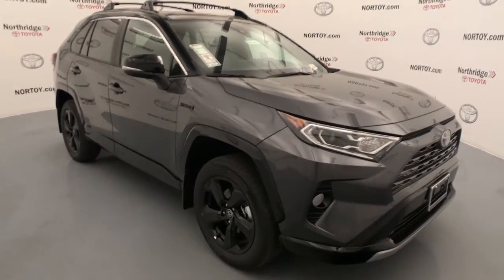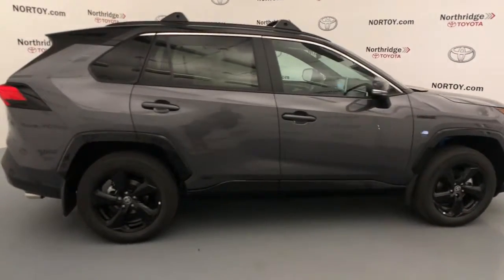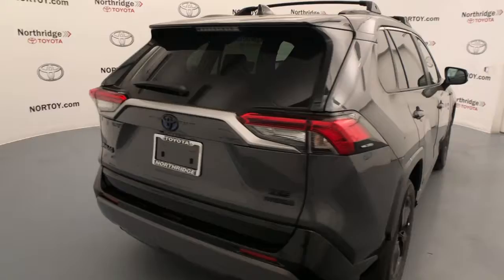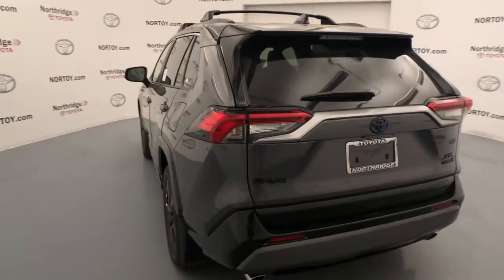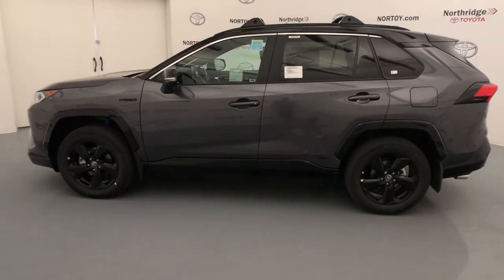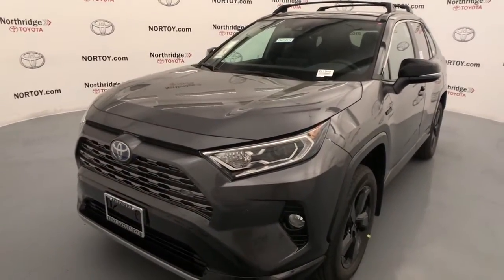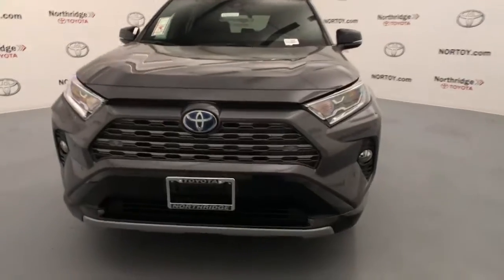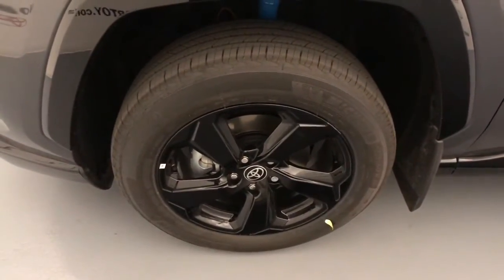2021 Toyota RAV4_Hybrid Northridge, Woodland Hills, CA 211940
Magnetic Gray New 2021 Toyota RAV4_Hybrid available in Northridge, California at Northridge Toyota. Servicing the Woodland Hills, CA area.

Northridge Toyota
19550 Nordhoff St

2021 Toyota RAV4 Hybrid XSE 2.5L 4-Cylinder 41/38 City/Highway MPGbrbr. Big enough to Count Small Enough to Care!
2-stage unlocking doors,3 Spoke Leather Steering Wheel,4-Wheel Disc Brakes,4WD type (on demand),6 Speakers,ABS (4-wheel),ABS brakes,AM/FM radio: SiriusXM,Active grille shutters,Adaptive cruise control,Adaptive stop and go cruise control (semi-automatic),Air Conditioning,Air filtration,Airbag deactivation (occupant sensing passenger),All Weather Floor Liners,All Weather Liner Package (TMS),Alloy wheels,Ambient lighting (color),Antenna type (diversity),Antenna type (mast),Anti-Theft System,Anti-theft system (alarm),Anti-theft system (engine immobilizer),Apple CarPlay/Android Auto,Armrests (rear center with cupholders),Armrests (rear folding),Assist handle (front),Assist handle (rear),Auto High-beam Headlights,Auto start/stop,Auto-dimming Rear-View mirror,Automatic emergency braking (front pedestrian),Automatic emergency braking (front),Automatic temperature control,Autonomous lane guidance (lane centering),Auxiliary audio input (Bluetooth),Auxiliary audio input (USB),Auxiliary audio input (iPod/iPhone),Auxiliary oil cooler,Auxiliary transmission fluid cooler,Axle Ratio: TBD,Axle ratio (3.61),Battery saver,Blackout Emblem Overlays (TMS),Blind Spot Monitor,Blind spot safety (sensor/alert),Body side reinforcements (side impact door beams),Brake assist,Braking assist,Bumpers: body-color,Camera system (rearview),Cargo Liner,Cargo area light,Cargo cover (retractable),Center console (front console with armrest and storage),Child safety door locks,Child seat anchors (LATCH system),Clock,Connected in-car apps (Amazon Alexa),Connected in-car apps (Google POIs),Connected in-car apps (Google search),Cornering brake control,Cross traffic alert (rear),Crumple zones (front),Cupholders (front),Cupholders (illuminated),Cupholders (rear),Daytime running lights (LED),Delay-off headlights,Digital odometer,Door Edge Guard (TMS),Door handle color (body-color),Door trim (leatherette),Drive mode selector,Driver assistance app (roadside assistance),Driver door bin,Driver information system,Driver seat (heated),Driver seat power adjustments (8),Driver seat power adjustments (height),Driver seat power adjustments (lumbar),Driver seat power adjustments (reclining),Driver vanity mirror,Dual front impact airbags,Dual front side impact airbags,EV battery capacity (1.1 kWh),Electric Motor HP (118),Electric Motor Power Output (Kilowatts) (88),Electric Motor Torque (149),Electric motor battery type (lithium ion),Electronic Stability Control,Electronic brakeforce distribution,Electronic messaging assistance (voice operated),Electronic messaging assistance (with read function),Electronic parking brake (auto off),Emergency communication system: Safety Connect with 1-year trial,Emergency locking retractors (front),Emergency locking retractors (rear),Energy absorbing steering column,Exhaust (dual tip),Exhaust tip color (chrome),Exterior entry lights (approach lamps),External temperature display,Fender lip moldings (black),Floor material (carpet),Footwell lights,Four wheel independent suspension,Front & Rear Parking Assist w/Automated Braking,Front Bucket Seats,Front Center Armrest,Front Door Smart Key System w/Push Button Start,Front Fog & Driving Lamp,Front Seat Heating,Front air conditioning (automatic climate control),Front air conditioning zones (dual),Front airbags (dual),Front airbags (passenger seat cushion),Front anti-roll bar,Front beverage holders,Front brake diameter (12.0),Front brake type (ventilated disc),Front bumper color (body-color),Front dual zone A/C,Front fog lights,Front headrests (2),Front headrests (adjustable),Front reading lights,Front seat type (bucket),Front seatbelts (3-point),Front shock type (gas),Front spring type (coil),Front stabilizer bar (diameter 26 mm),Front struts (MacPherson),Front suspension classification (independent),Front suspension type (lower control arms),Front wipers (variable intermittent),Fuel economy display (MPG),Fuel economy display (range),Fully automatic headlights,Garage door transmitter: HomeLink,Grille color (metallic),Headlight bezel color (chrome),Headlights (LED),Headlights (auto delay off),Headlights (auto high beam dimmer),Headlights (auto on/off),Hea